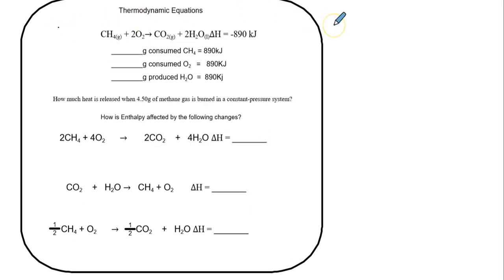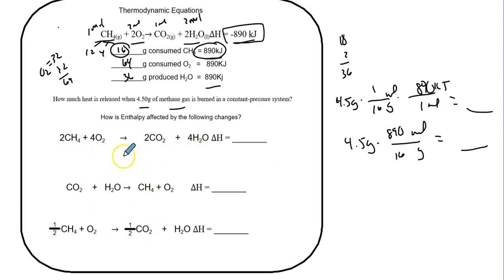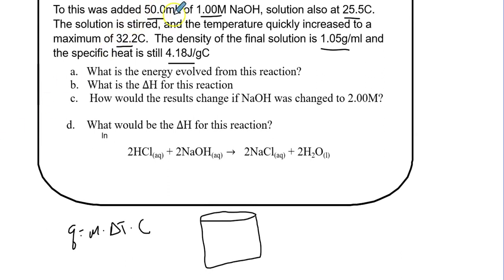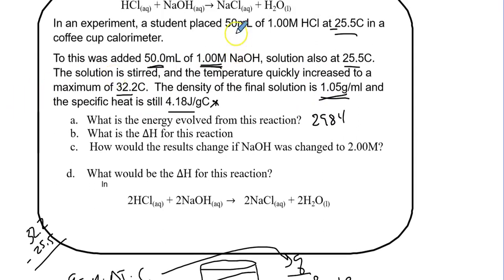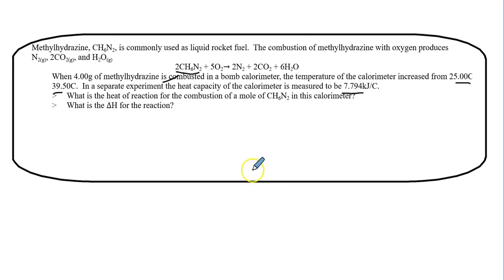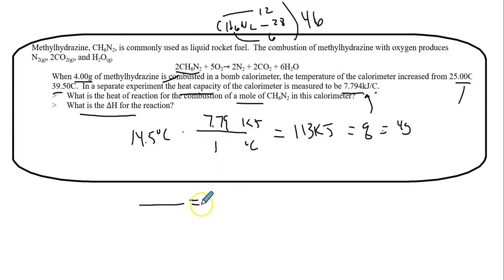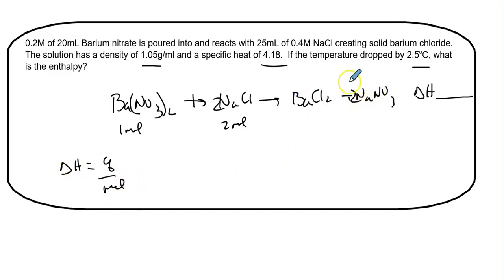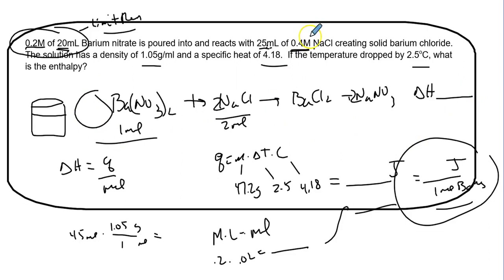Enthalpy calorimetry calcualtions